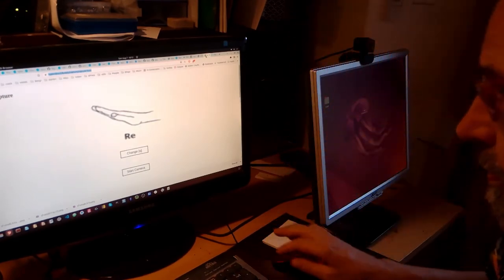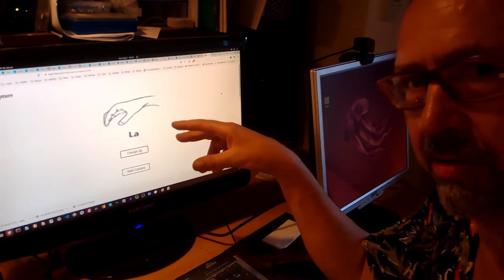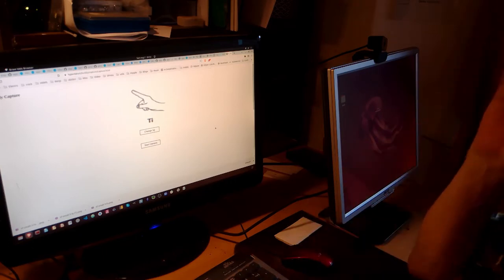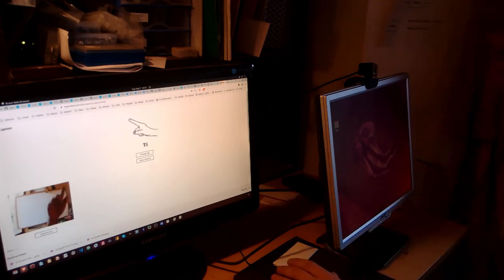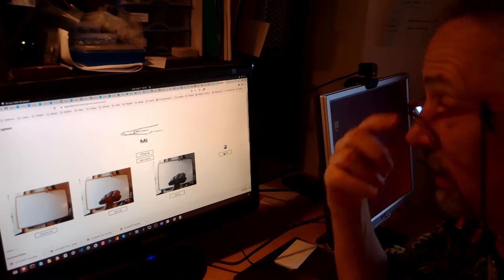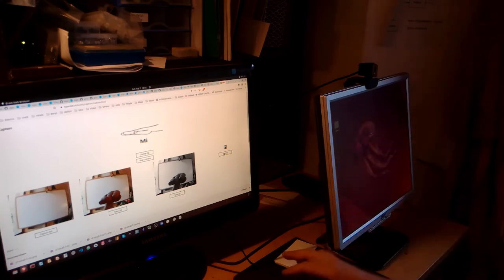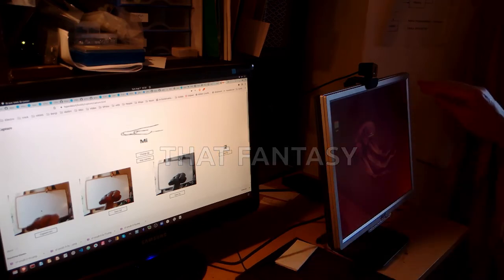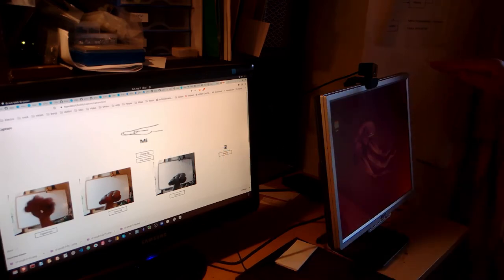Learn Music Hand Signals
Learn Curwen-Kodaly musical hand signals. If you can be bothered, help teach a computer to recognise them too.

This video is very rough, sorry. I do intend to do it properly.

I put the background, plan and I hope the most relevant reference links in this blog post

Suggestions very much welcome.